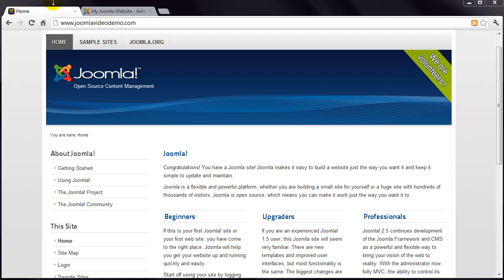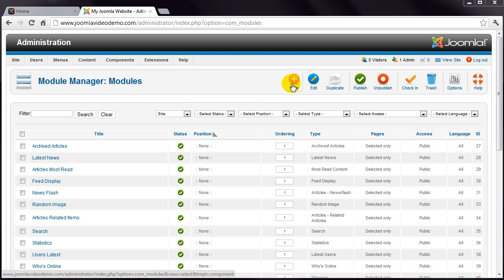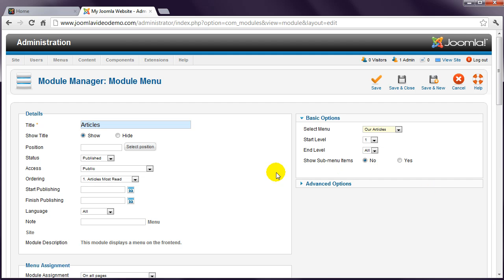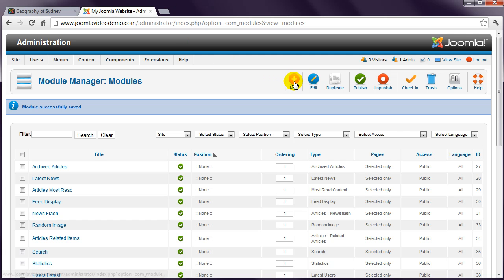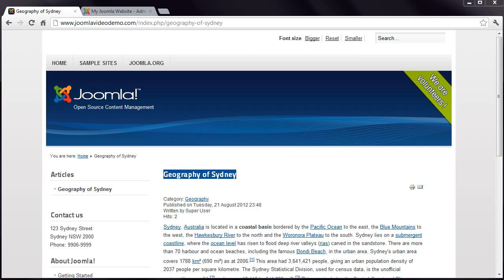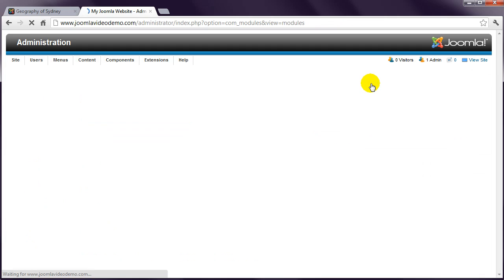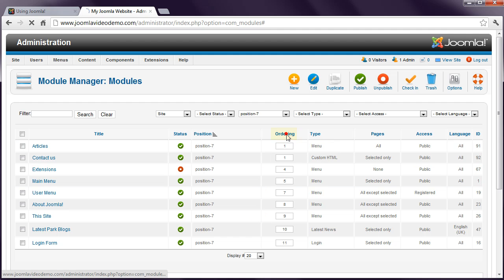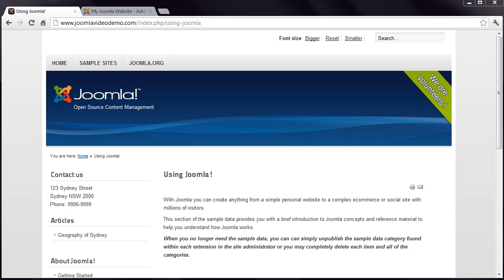Joomla 2.5 Tutorial (HD) - Lesson 16 - Modules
Think of Joomla modules as "secondary content" items such as menus, extra text, banners and so on. This lesson demonstrates how to create modules and assign them to pages.

This is a high definition video which is best viewed at full screen.